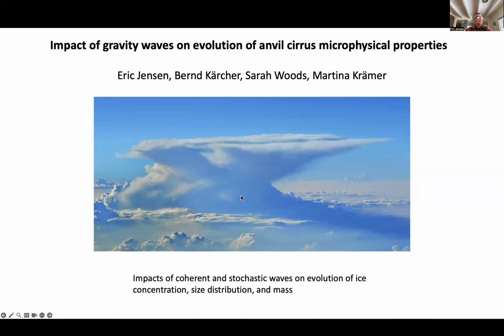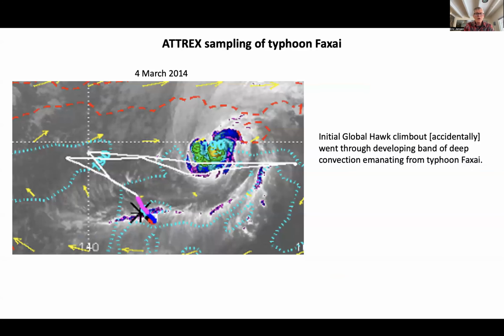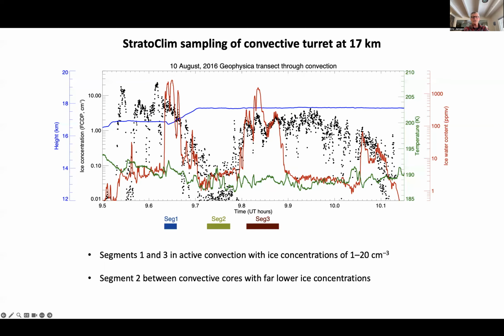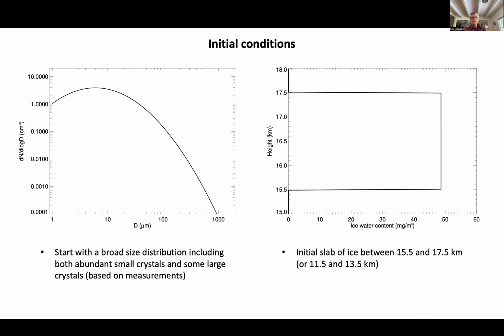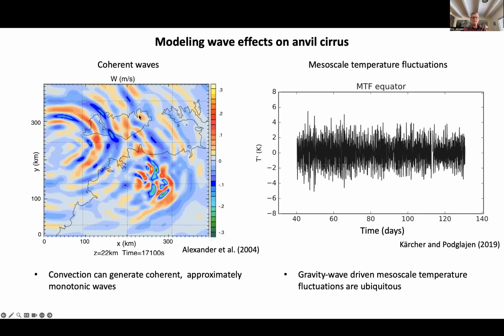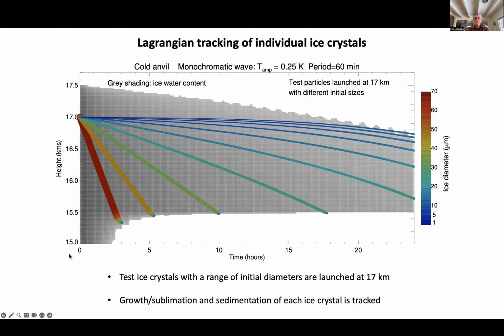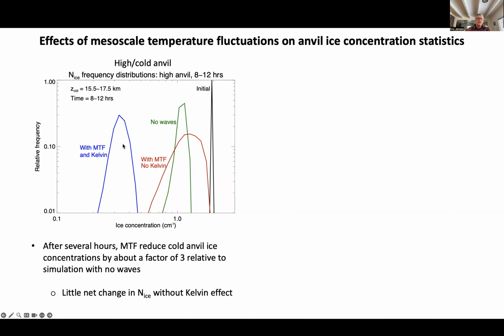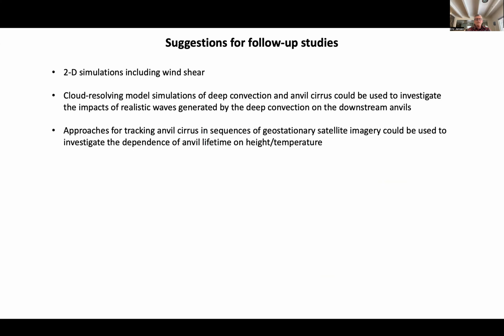15 - E. Jensen: Impact of Gravity Waves on Evolution of Anvil Cirrus Microphysical Properties